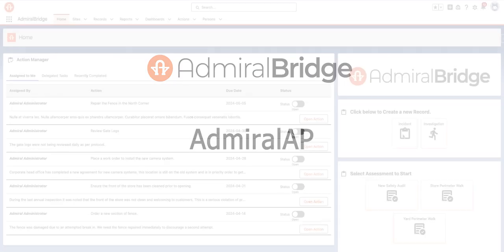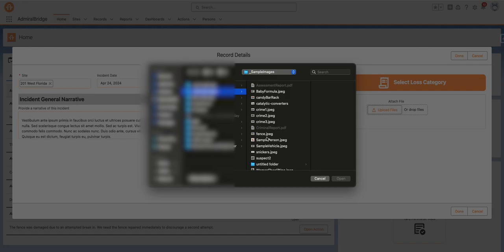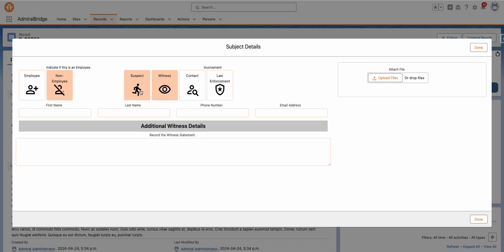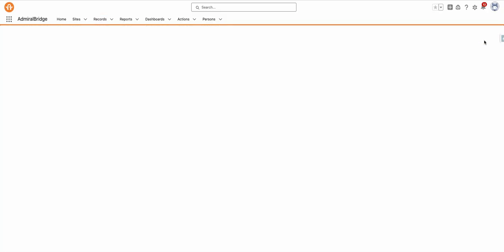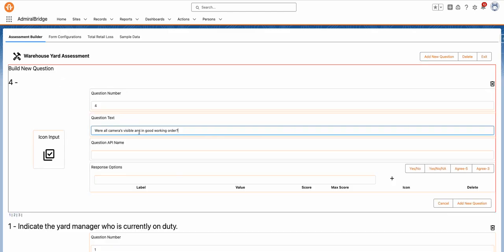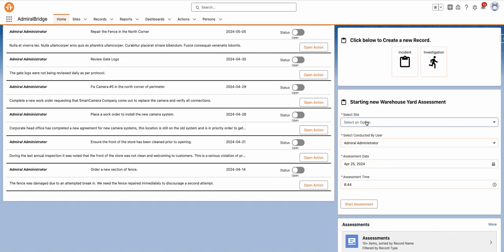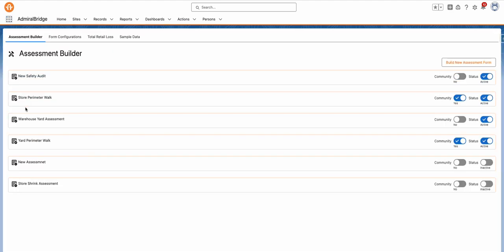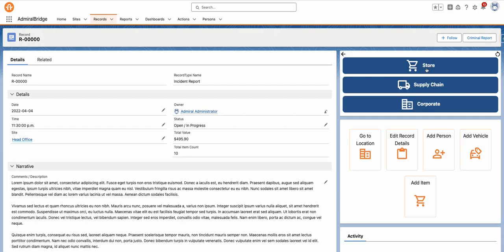AdmiralBridge Software's AdmiralAP module Product Demo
A cutting-edge theft and incident management platform for Loss Prevention and Asset Protection teams. Streamline your workflow and ensure precise data collection, enhancing overall efficiency.